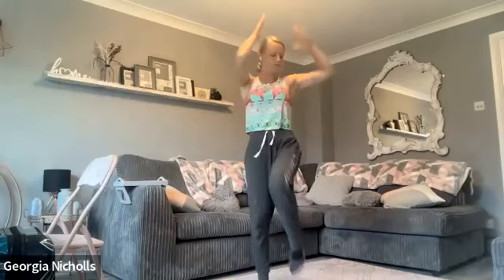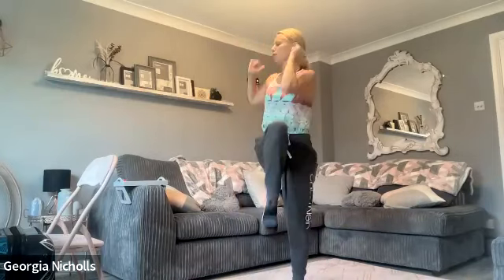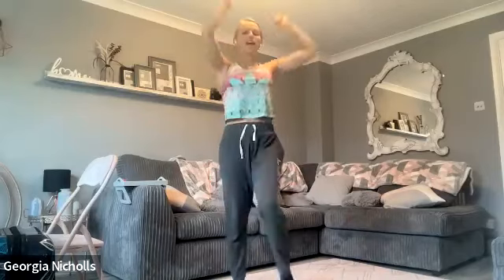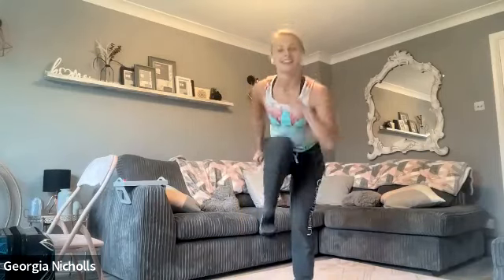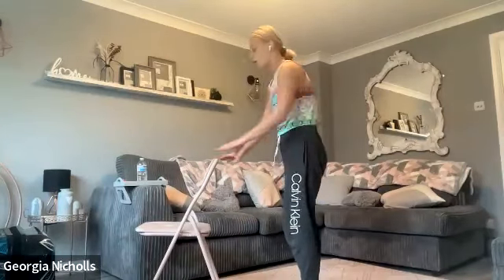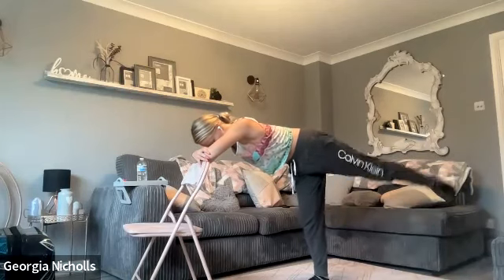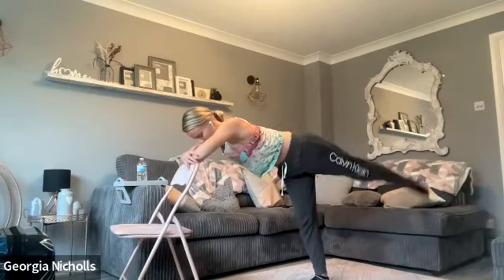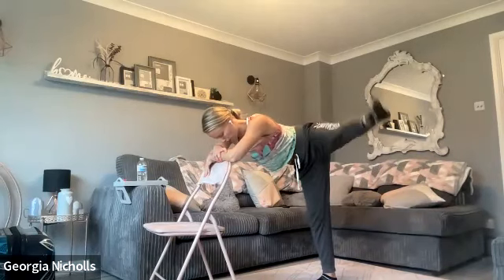Barre with Georgia Episode 3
30 minute of Barre workout at home with Georgia